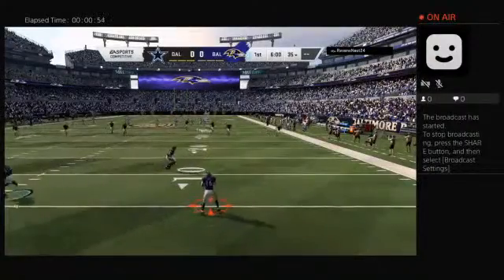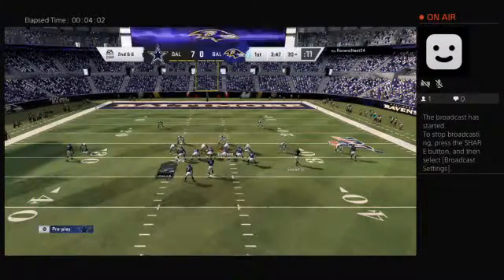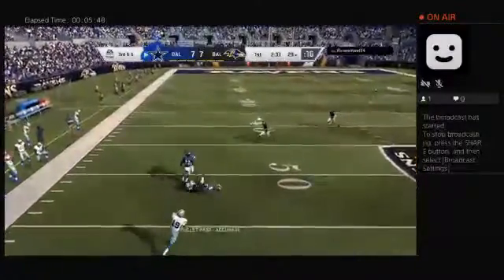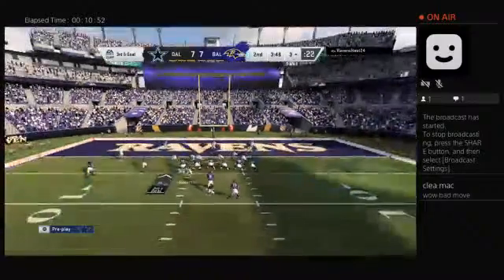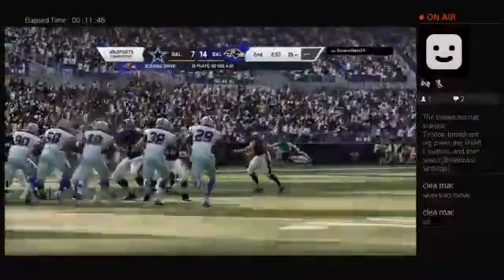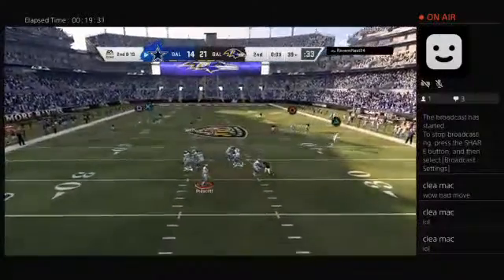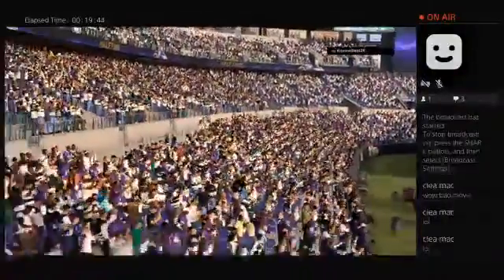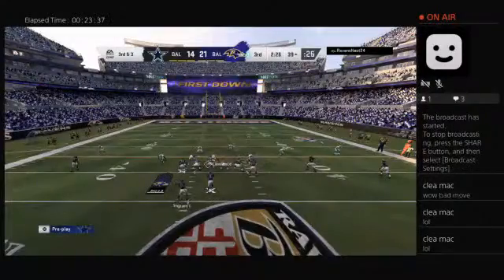dallasnation1's Live PS4 Broadcast